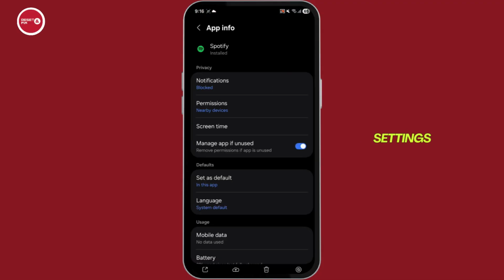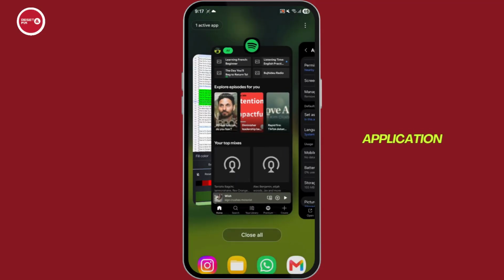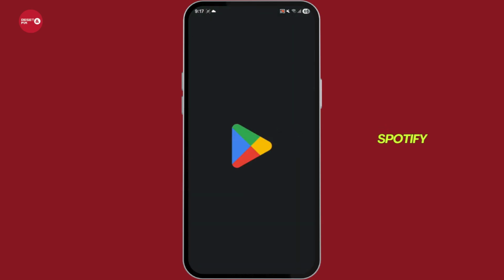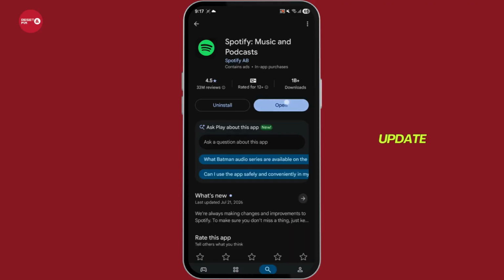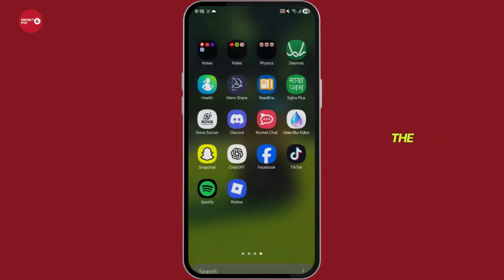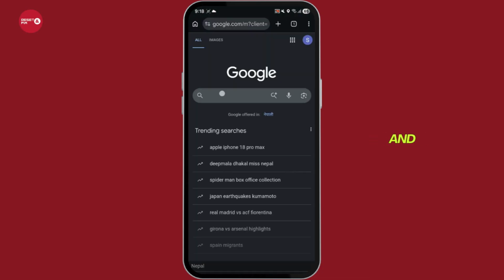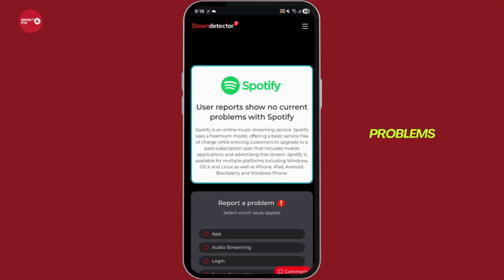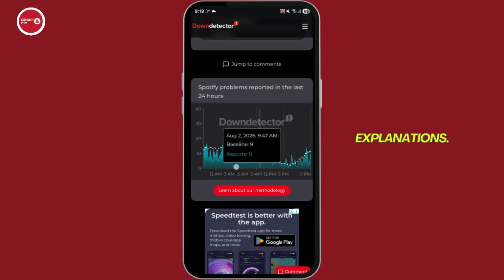How To Fix Spotify App Crashing (2026) | Spotify Keeps Crashing Fix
Learn how to fix the Spotify app crashing on Android, iPhone, Windows, and Mac. This tutorial shows how to troubleshoot app crashes, freezing, and loading problems so Spotify works properly again.

Timestamps: 00:05 – Force Close and Restart Spotify 00:26 – Check Your Internet Connection and Storage Space 00:54 – Clear Spotify Cache and Update the App 01:18 – Reinstall Spotify if the Crashing Continues 01:39 – Done

If Spotify keeps crashing, the issue may be caused by corrupted cache files, low storage space, outdated app versions, background app conflicts, account sync problems, or temporary Spotify server issues. Follow this step-by-step guide to restart the app, clear cache, update Spotify, and reinstall it if necessary to restore normal performance. If the problem persists, it may be related to a device-specific software issue or a temporary Spotify service interruption.